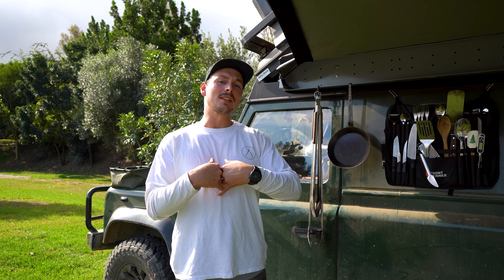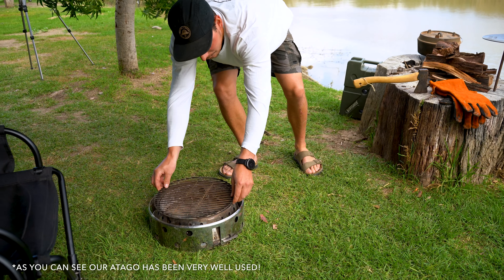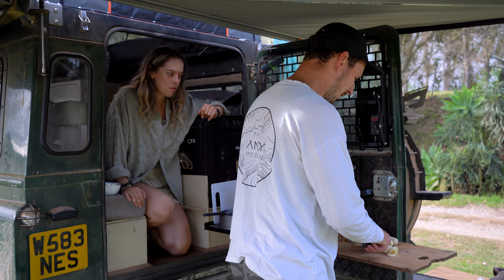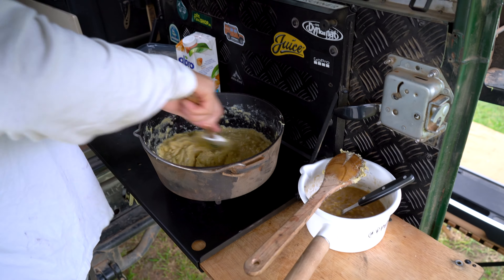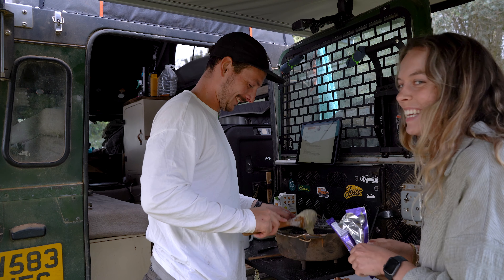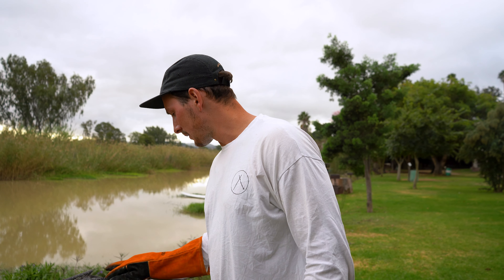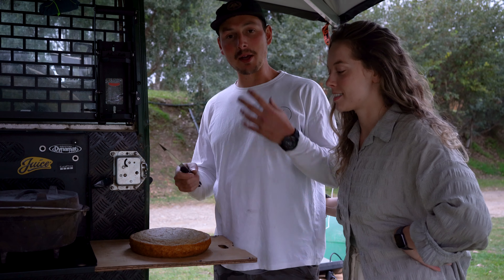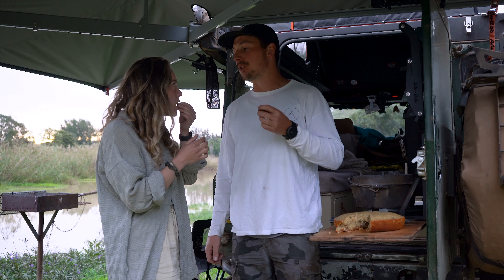Banana Bread in Potjie Pot / Dutch Oven | Camp Kitchen MUST HAVES! | The BUSH Kitchen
We are here with a new series of videos sharing our love of cooking with you.

H and I are massive foodies and very much enjoy cooking and of course, eating. We thought why not put together a series of videos showing how we cook whilst travelling as well as experimenting with new recipes whilst on the road.

We kick off this series with a Banana Bread recipe, pretty ambitious if you ask me!

In this video, we also share some of our favourite items in our kitchen. Items we use day in and day out whilst living on the road full time.

We can't wait to hear what you guys think of this series!

Amazon Shop